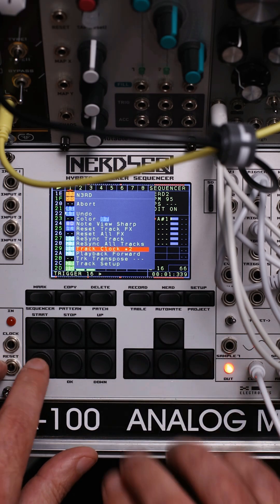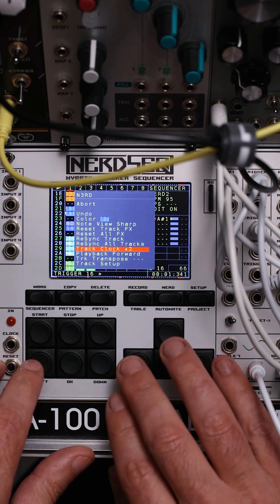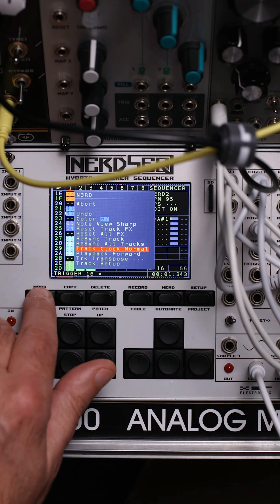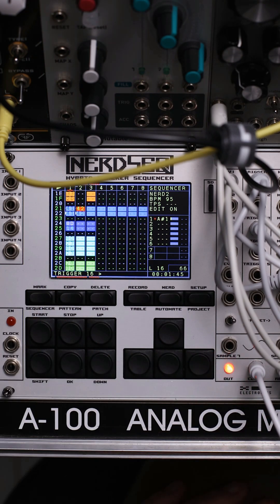NerdSEQ Did you know? #4 Track Clock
Each track of the nerdseq can have a different clock setting or can even be clocked externally. The clock settings can be changed as usual in many ways, too!